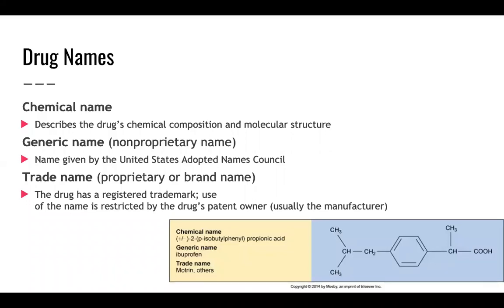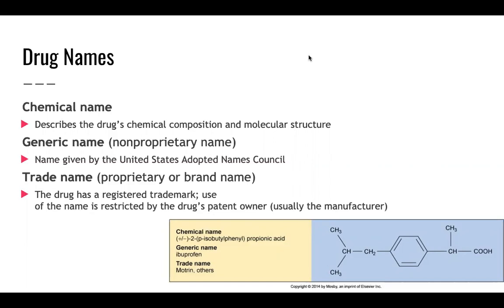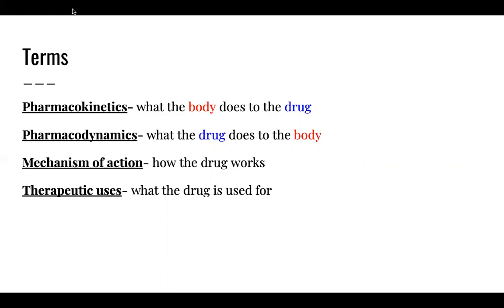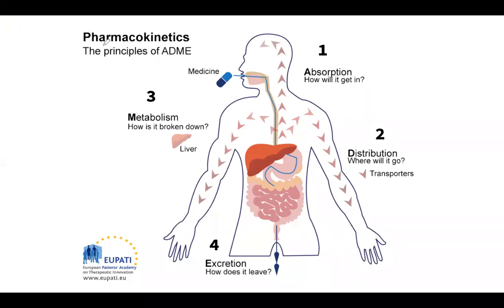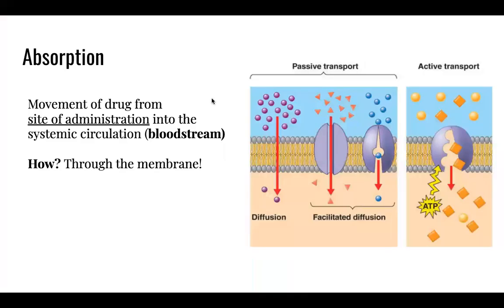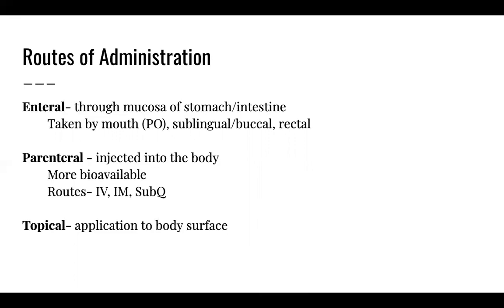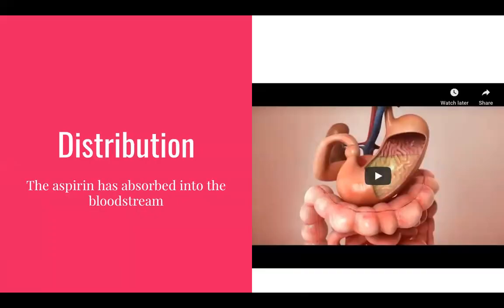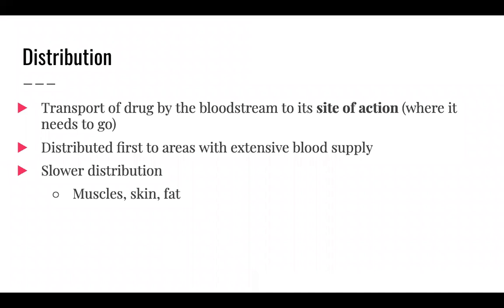NUR 100 Week 1 Chapter 2 partA voiceover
NUR 100 Chapter 2 Part A